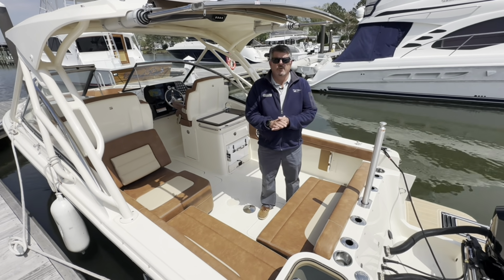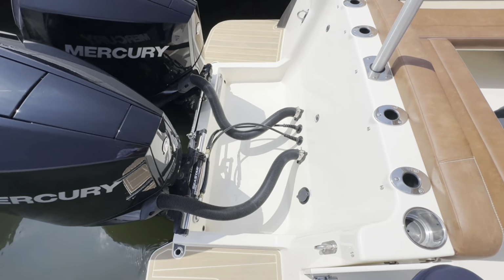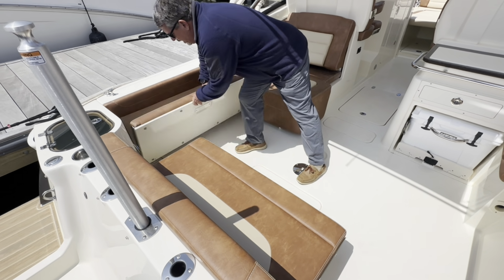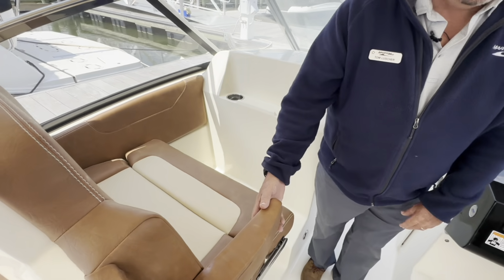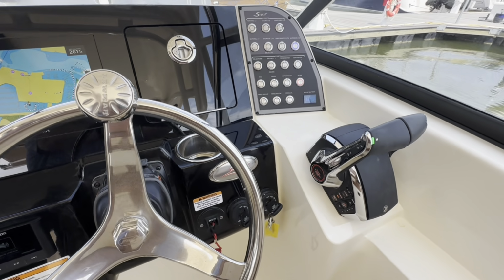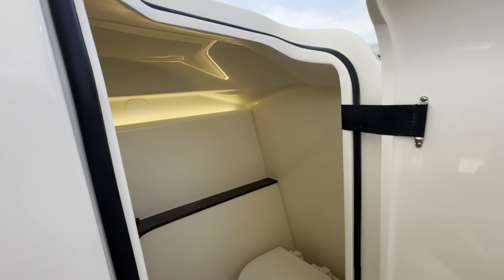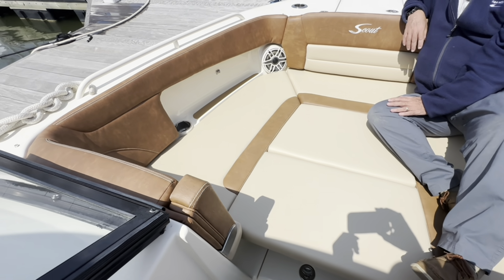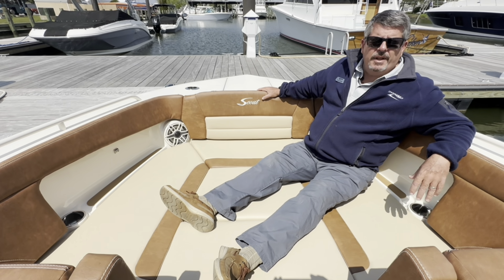2024 Scout 255 Dorado Boat For Sale at MaineMax Kent Island, MD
The 2024 Scout 255 Dorado is a versatile dual-console boat that seamlessly combines luxury and functionality for an unparalleled on-water experience. This sleek and stylish vessel is equipped with premium features such as a spacious bow seating area, a wraparound windshield, and a comfortable captain's chair. The Scout 255 Dorado is perfect for both cruising with friends and family and indulging in water sports activities. With its innovative design, ample storage space, and customizable options, this boat is sure to exceed your expectations. Embark on your next adventure in style with the 2024 Scout 255 Dorado.